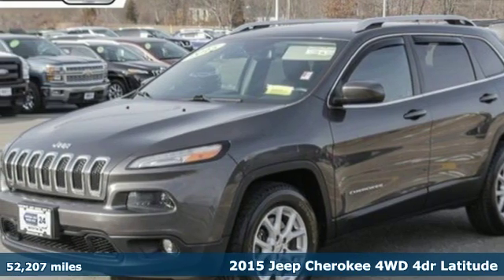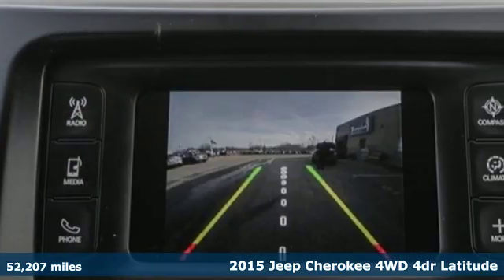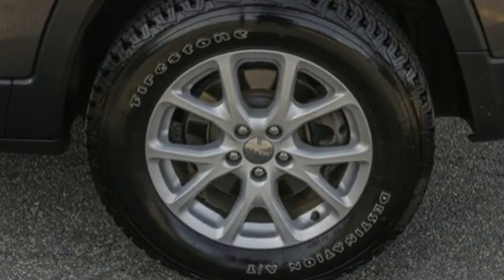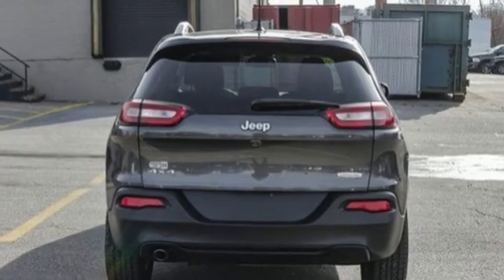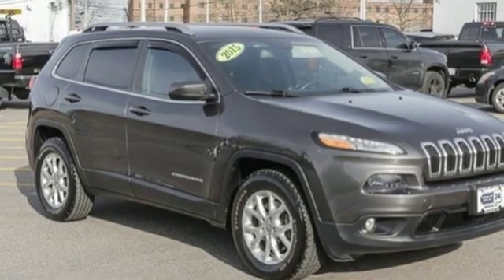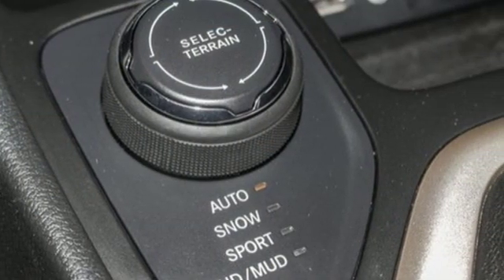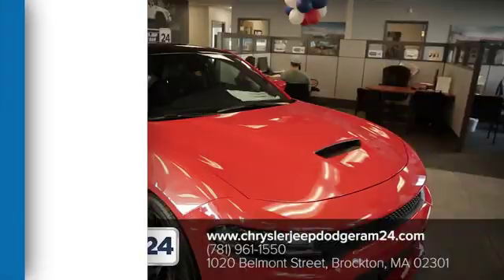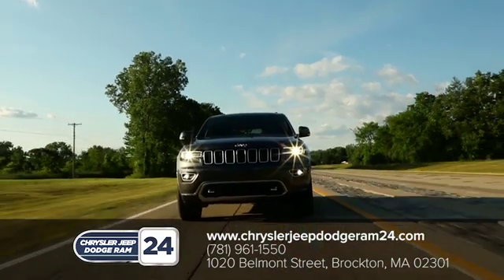2015 Jeep Cherokee Brockton MA Boston, MA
Year: 2015
Make: Jeep
Model: Cherokee
Trim: Latitude
Engine: 4 Cyl. 2.4 L
Transmission: Automatic
Color: Granite Crystal Metallic Clearcoat
Interior: Black
Mileage: 52207
Stock #: J7488A
VIN: 1C4PJMCB9FW575347
Certified, Clean Carfax, Must See, Quick Order Package 24J.Clean CARFAX. Certified. 2015 Jeep Cherokee 9-Speed 948TE Automatic 2.4L 4-Cylinder SMPI SOHC 4WDAt CJDR 24, we've been the South Shore's premier Chrysler, Jeep, Dodge, and Ram dealership for well over four decades. We have a single, driving goal here, and that's to provide the absolute best South Shore auto sales and service experience possible with zero stress and absolute satisfaction.Customer First Award for Excellence CJDR 24 is committed to offering our Brockton customers with the highest level of customer service, which is why we are thrilled to be a honored recipient of the FCA Customer First Award for Excellence. This prestigious award is designated for only those dealerships exemplifying extraordinary care and dedication to their customers, in five key areas of performance: Give us the opportunity to show you. Call or visit us today.

Address:
1020 Belmont St